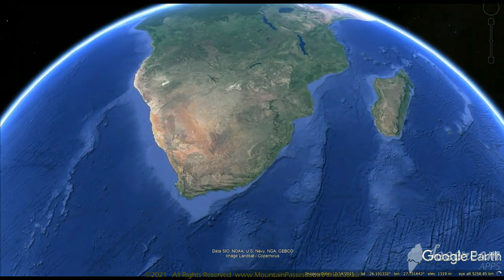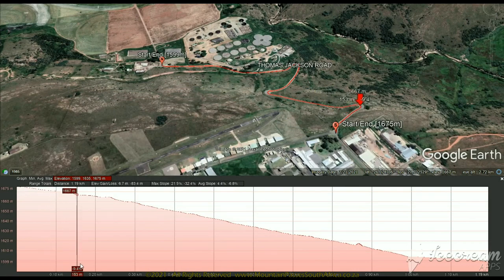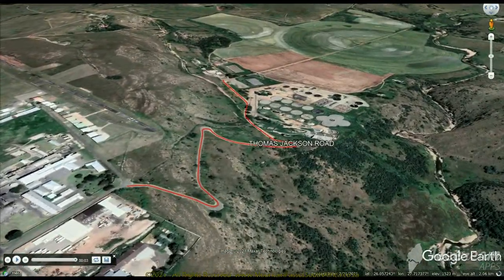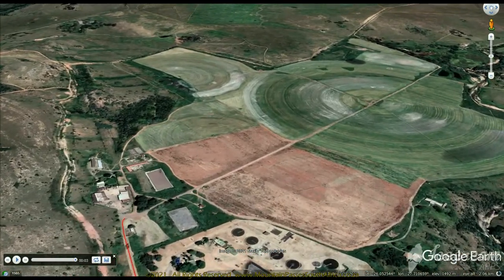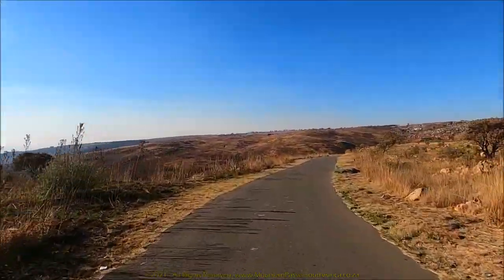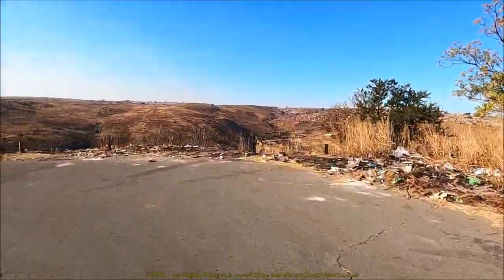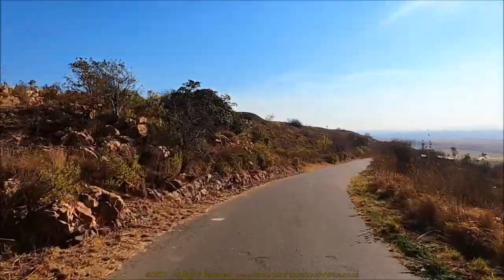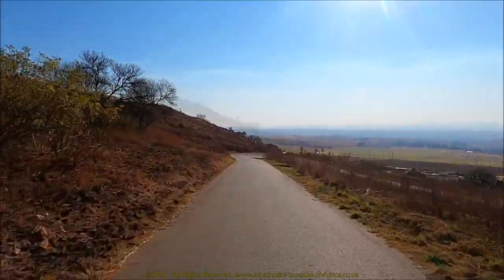Thomas Jackson Road [GAUTHO4]- Mountain Passes of South Africa